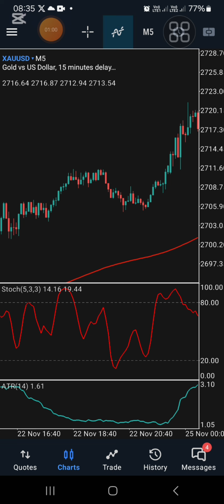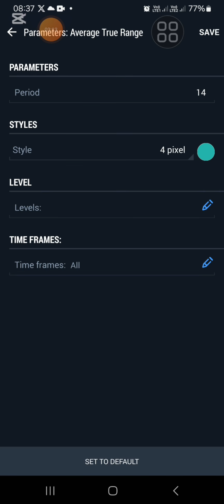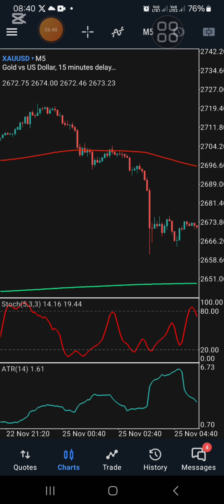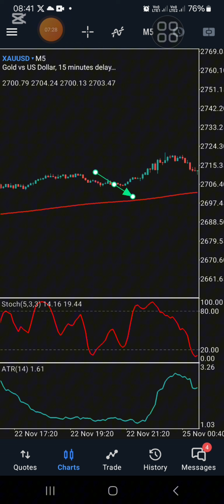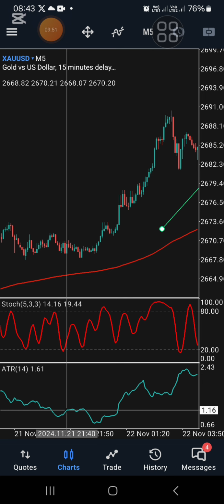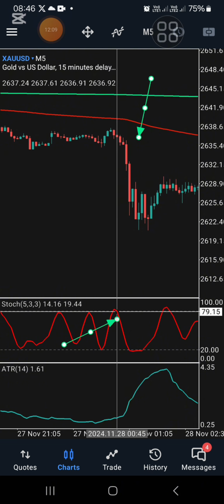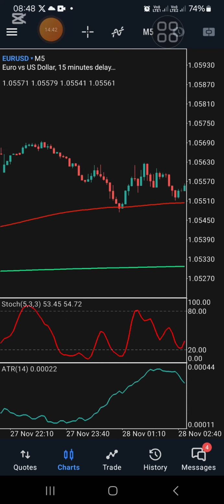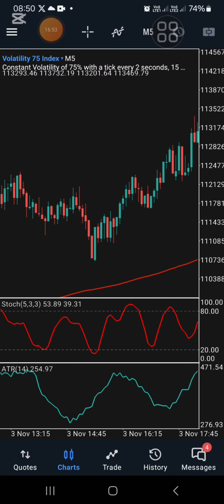"Precision Scalping Strategy for Gold, Forex, Crypto & Synthetic Indices | 95% Win Rate!"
Discover the ultimate precision scalping strategy designed for Gold, Forex, Crypto, and Synthetic Indices! Achieve a 95% win rate with step-by-step guidance on using proven indicators and techniques for consistent profits. Whether you're trading Boom and Crash, Gold, or major Forex pairs, this strategy adapts to your needs. Perfect for traders seeking high accuracy and low risk. Watch now and transform your trading results!"

CLICK ON THE LINK BELOW AND GET YOUR COPY ON MQL5
Crash 600 precision spike detector: